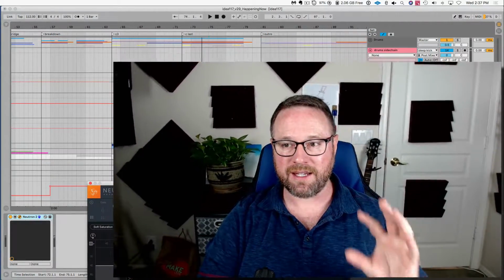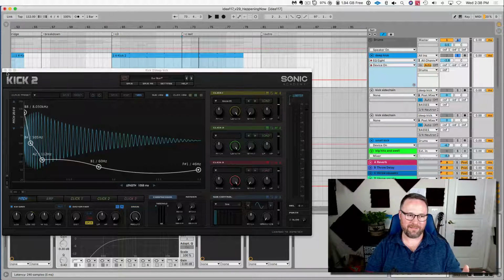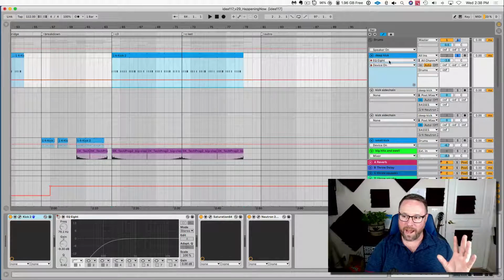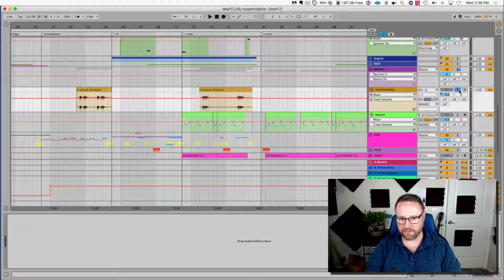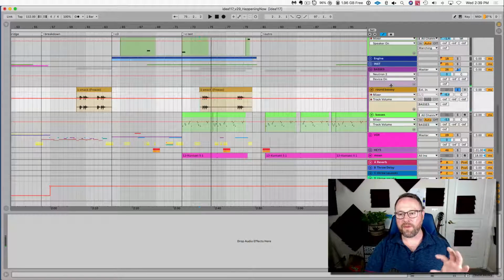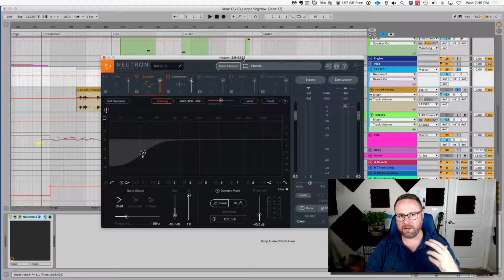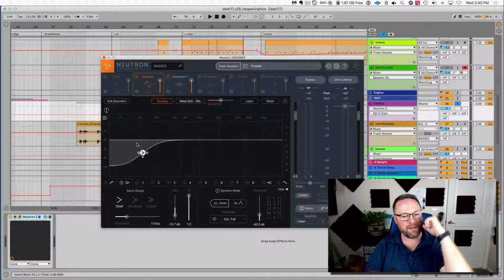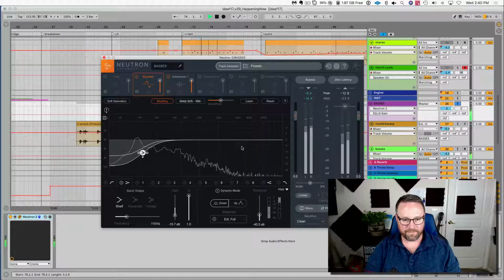Ducking Your Basses (Triple Threat Quick Tip)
This is mainly a little mixing technique, but it's a really great one to learn.

Knowing how to dip frequencies sometimes is key to getting great separation in your mixes. This is often called ducking or "side-chaining". We've touched on this in past videos, but I want to demonstrate how I do it in this song.

Zion 🐥

PS: the song featured here (Happening Now) is now available

If you'd like to learn more about how to produce your own music, please consider joining the Producer Course